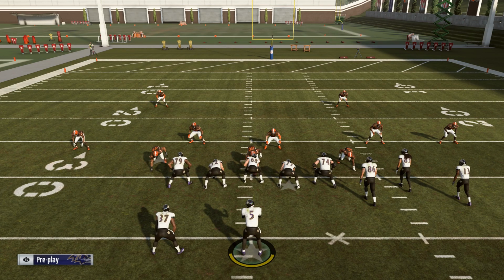Madden 19 Tips | Did You Know? | Slide Protection | Episode 2